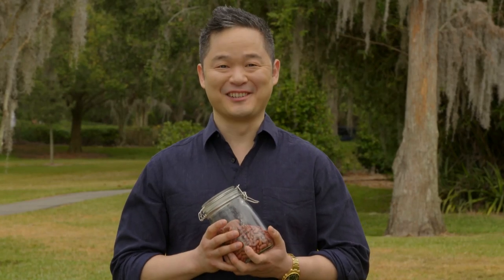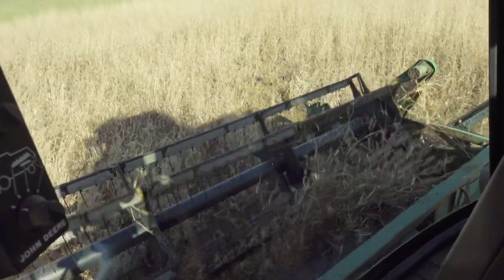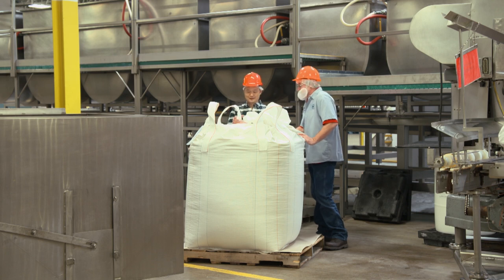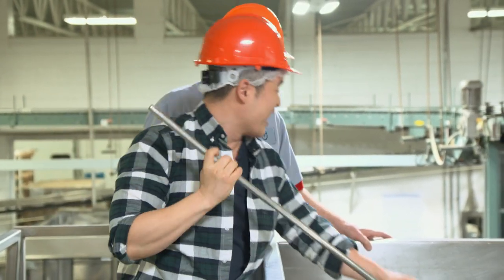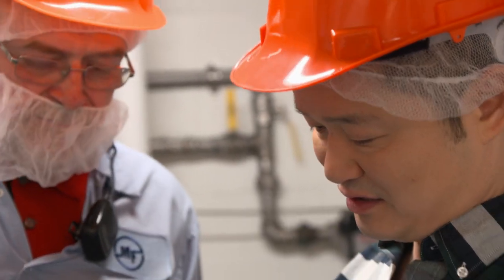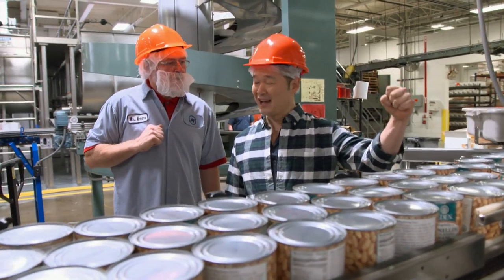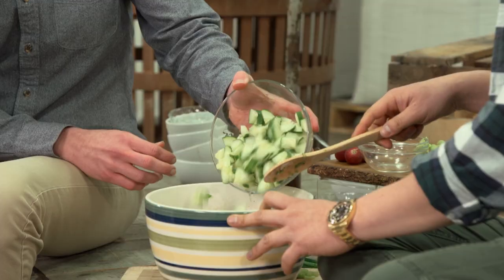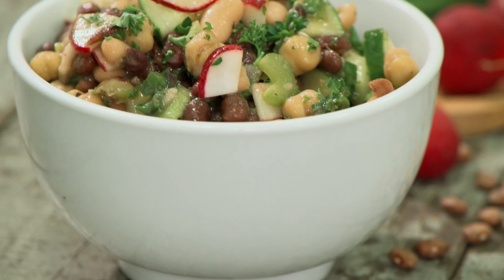Naturally, Danny Seo featuring Eden Beans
Danny Seo visits Eden's bean cannery and takes a look at the Eden bean difference! Originally aired on NBC on March 10, 2018.